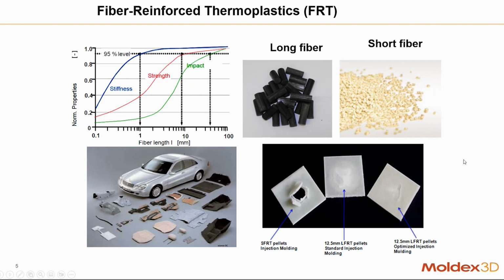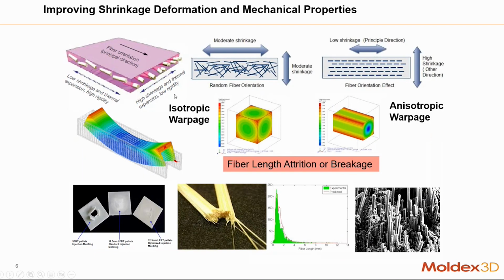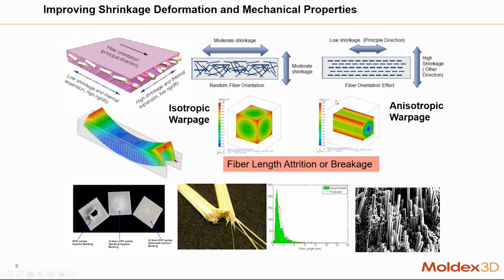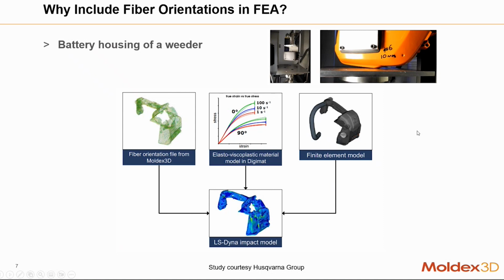Simulation Capabilities for Lightweighting Technologies｜Intro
Moldex3D Webinar2022｜Simulation Capabilities for Lightweighting Technologies｜Intro
Fiber-reinforced polymer (FRP) composites serve as a better alternative to metals due to its lightweight and superior mechanical properties. In order to help manufacturers better respond to the ever-growing demand for lightweight components, Moldex3D continues innovating its fiber composites simulation technology to enable more accurate predictions of the behavior of composite materials and the structural performance of the final part.
In this webinar, we will introduce Moldex3D’s comprehensive solutions that can assist product engineers in predicting and visualizing fiber material behaviors prior to manufacturing, ensuring final product quality and performance.

What you will learn:

-Moldex3D FRP simulation solutions overview
-Investigate fiber breakage phenomena with in-depth analysis considering the influence of fiber length, fiber concentration and fiber diameter, etc.
-Integration with structural FEA programs
-Case study

Search🔎
lightweighting